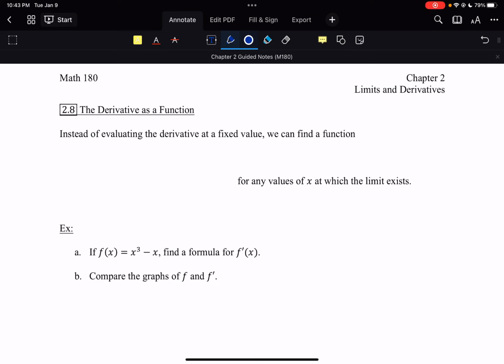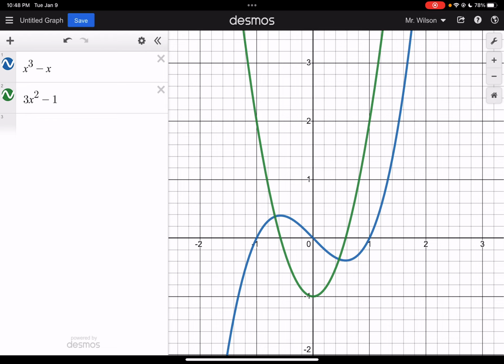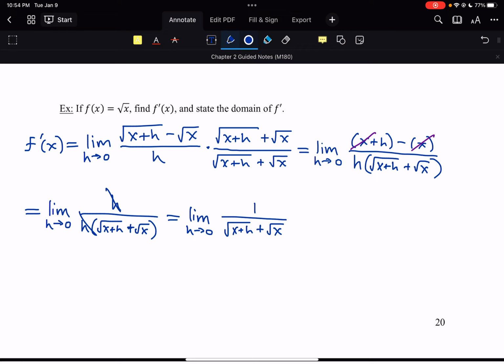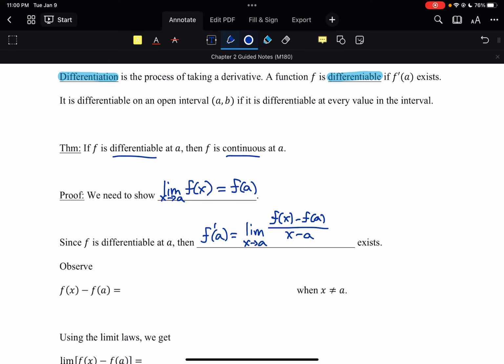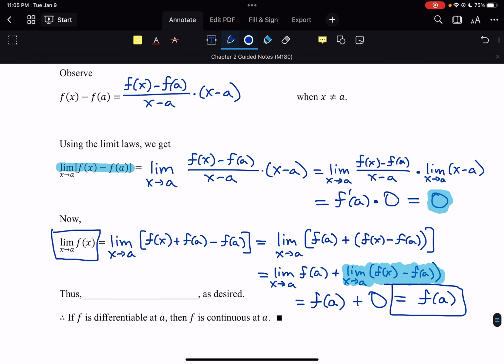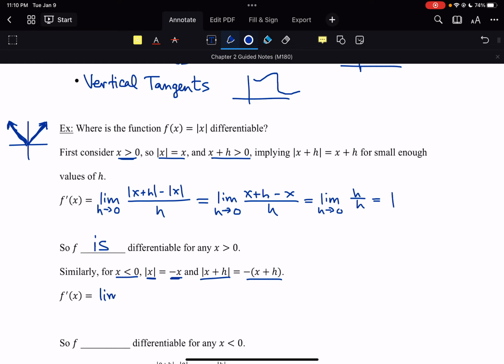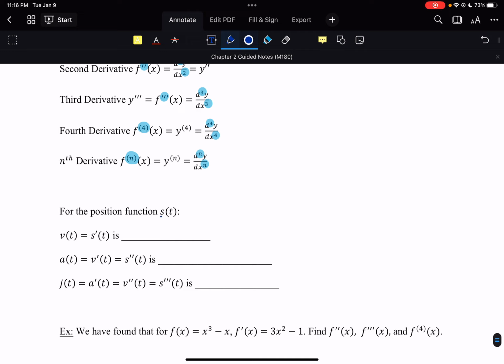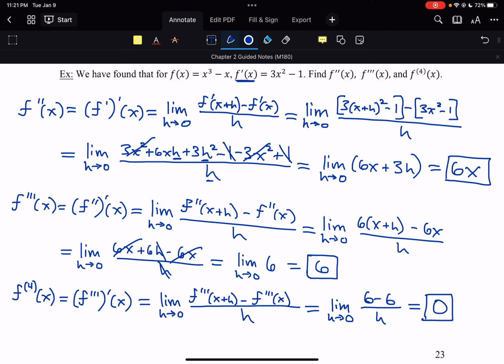Section 2.8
Lecture discussing the derivative as a function.